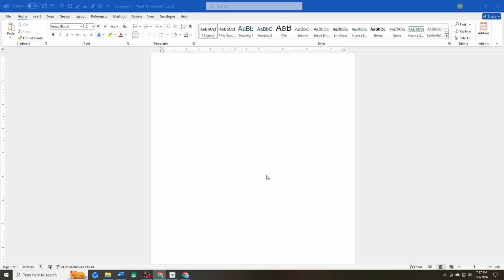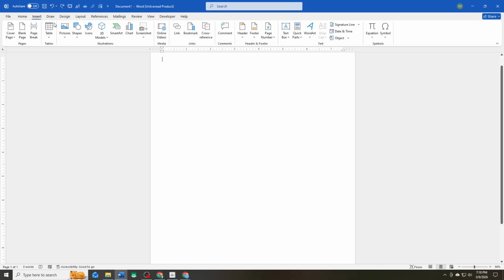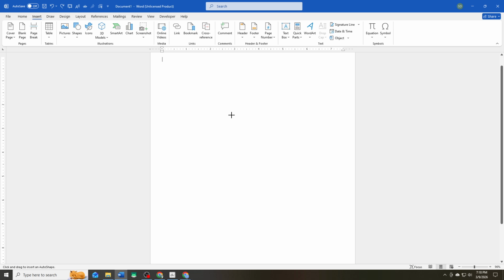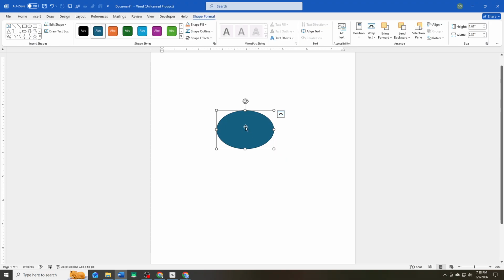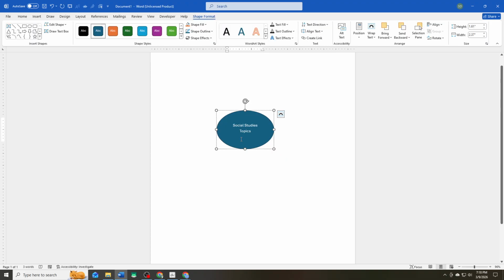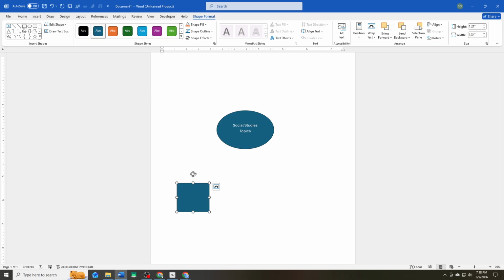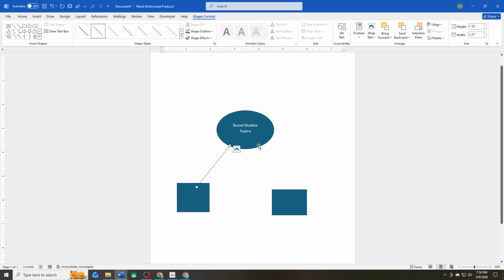How To Create A Concept Map Using Paper, Microsoft Word Or Google Drive [2026 Guide]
In this informative video, we dive into the essential methods of creating concept maps with various tools like paper, Microsoft Word, and Google Drive. Whether you're a student, educator, or professional, understanding how to visualize ideas is crucial for effective communication and planning.

You will learn step-by-step techniques for each platform, allowing you to choose the best method for your needs. By the end of this video, you'll be equipped with the skills to create compelling concept maps that enhance your projects. Watch now and start creating today!